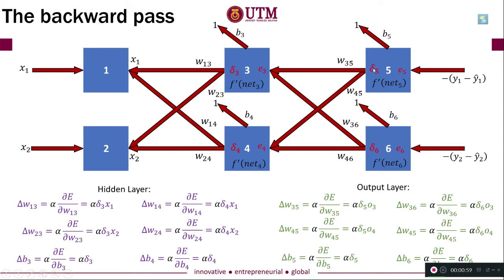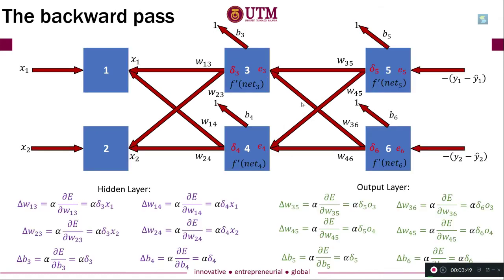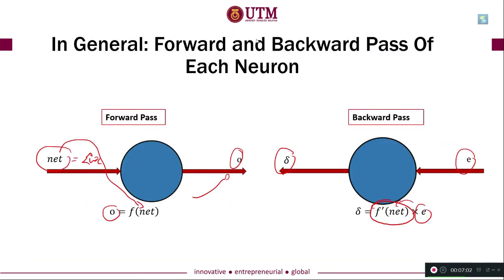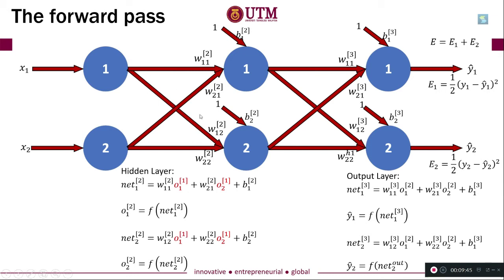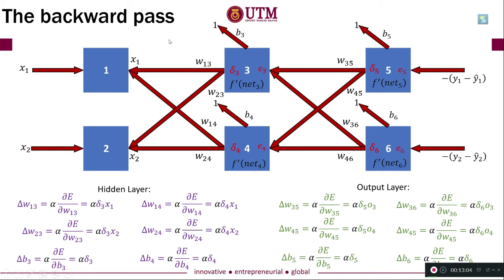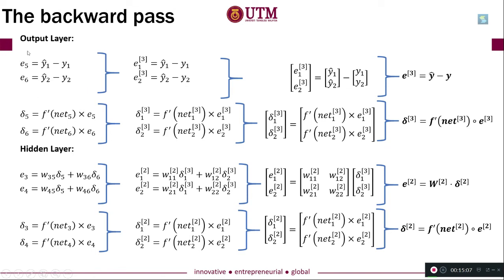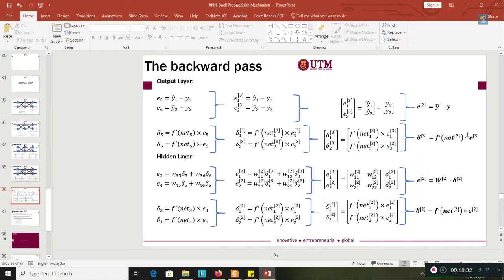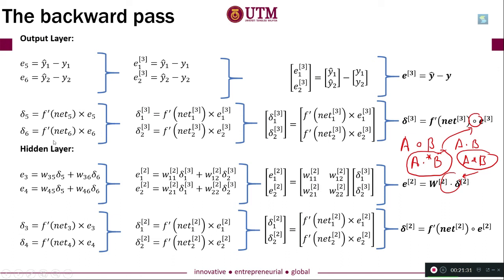ANN3 - Backpropagation Mechanism Example Part 6